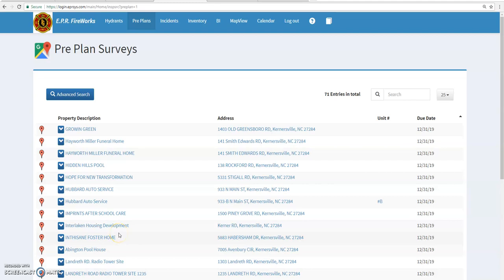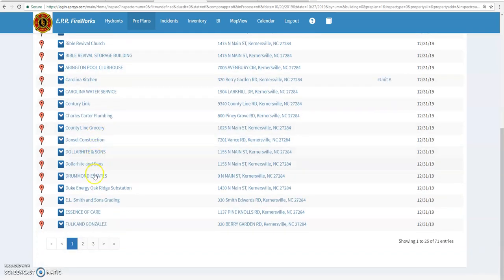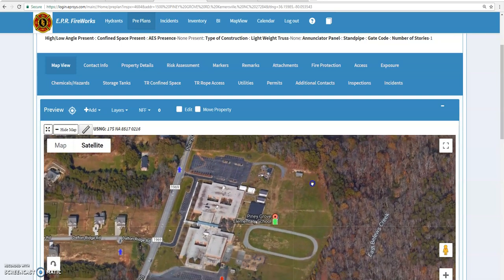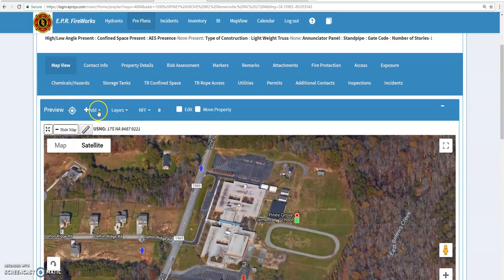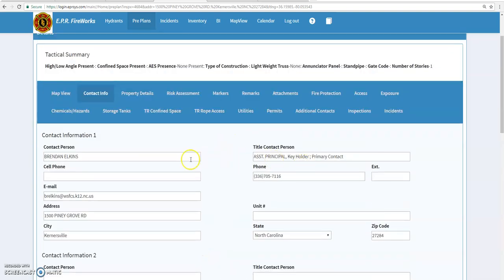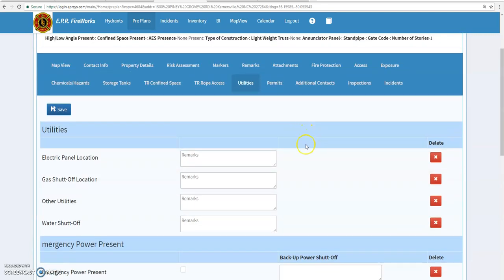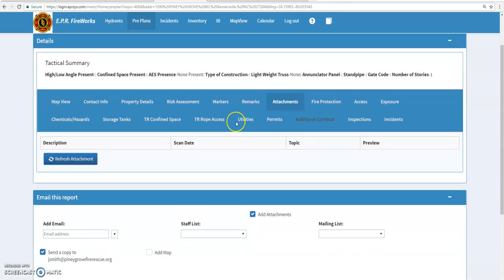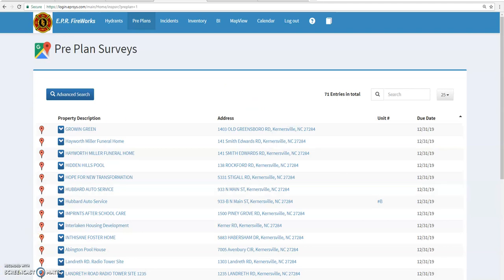Pre-Plans in Fireworks RMS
This video briefly describes the process of pre-plans in Fireworks on the website.